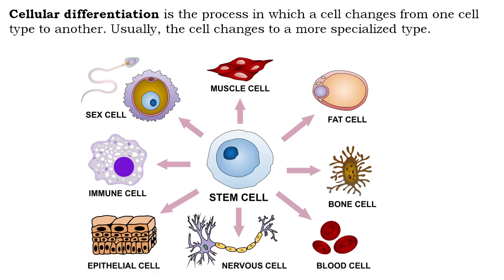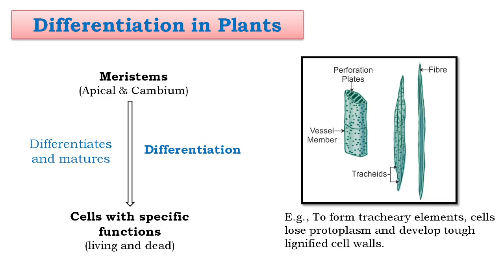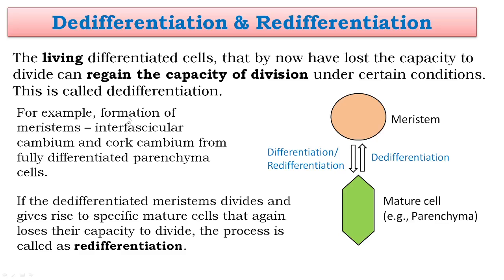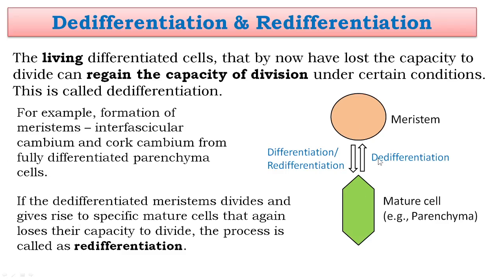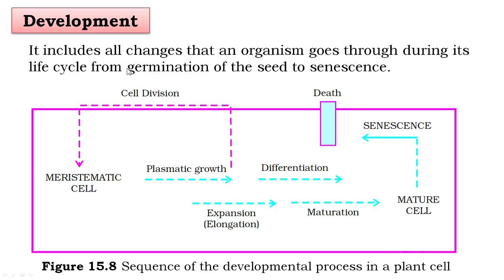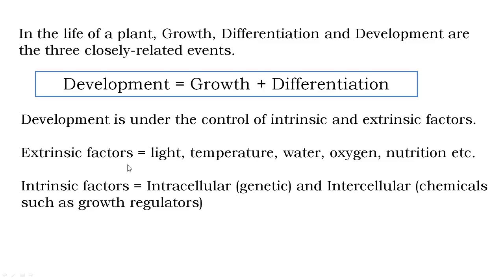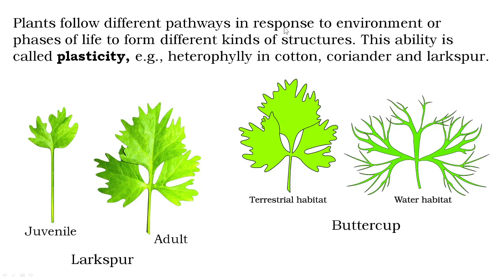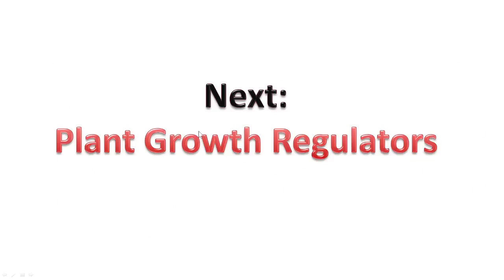Plant Growth And Development - Part 3 (in Tibetan language)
In this video we discuss about Differentiation, Dedifferentiation and Redifferentiation.
Then we discuss briefly about Development of plant.